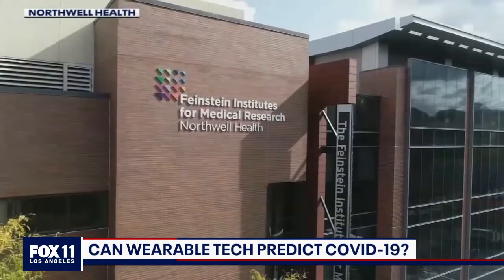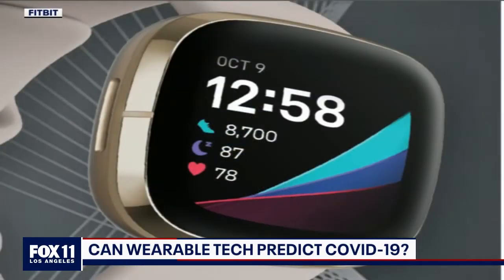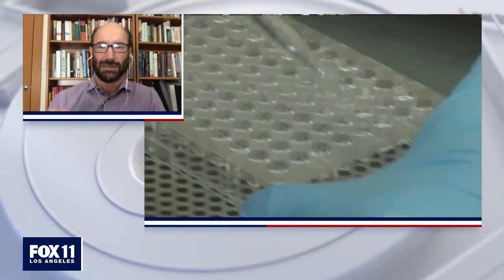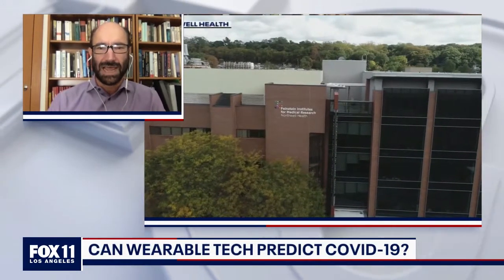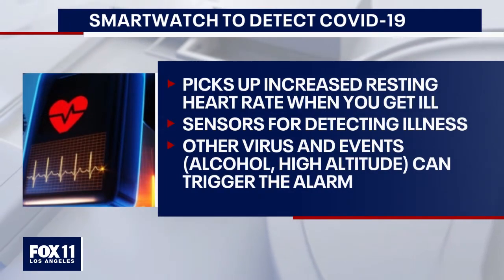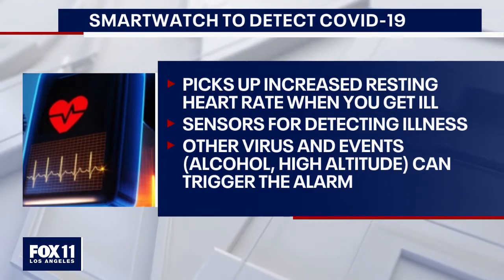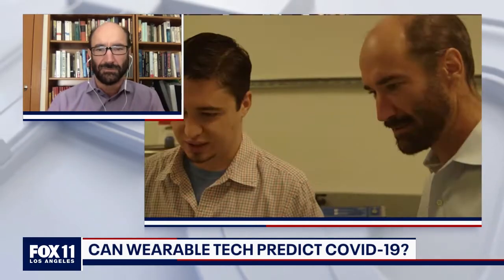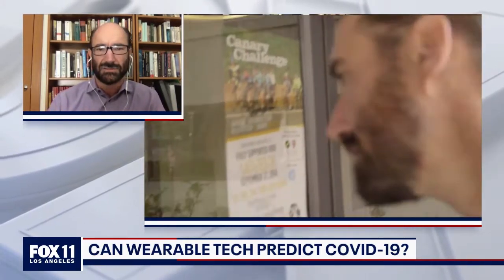Can Your Smartwatch Detect Covid-19?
Can your smartwatch warn you that you have Covid-19?

Stanford University researchers discovered that smart watches pick up changes in your resting heart rate. That could warn you about a viral infection up to 4 days before you have symptoms.

It's possible the watch is picking up other stressors or heavy drinking, but the research is promising regarding viruses.

To join the study, head to Innovations.Stanford.Edu

Dr. Michael Snyder, one of the leading researchers, joined Dr. Drew and myself on the Fox 11 Los Angeles 7PM Special Report.